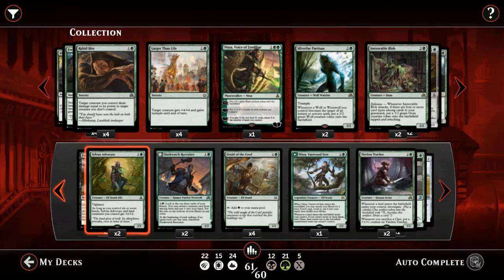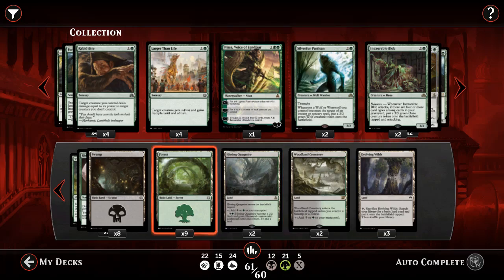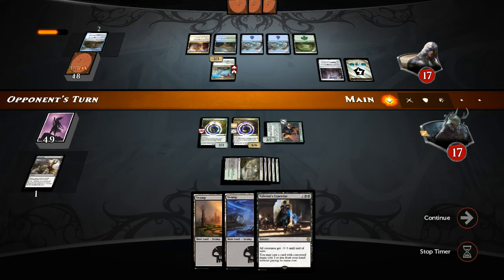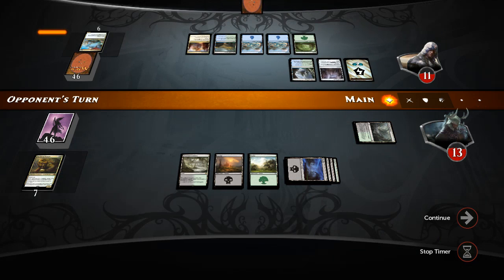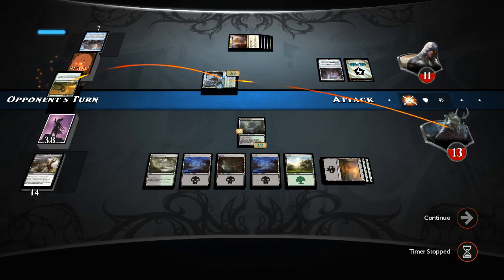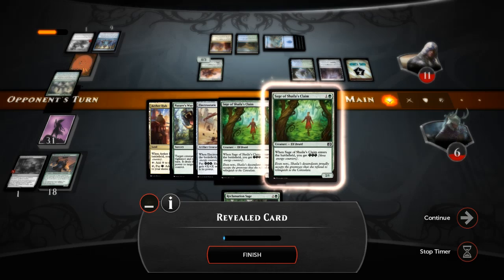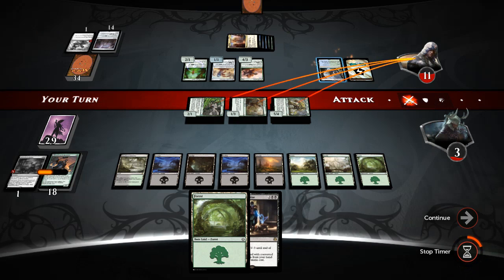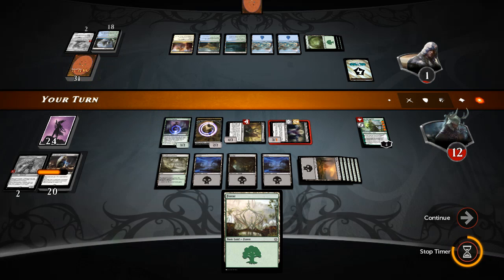The Worst Played Game of All Time...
Gameplay starts at 7:30, i'm so, so sorry in advance.
Will be revisiting this deck when it's more polished and when i don't play like an absolute idiot!